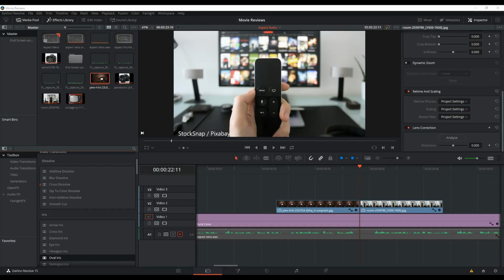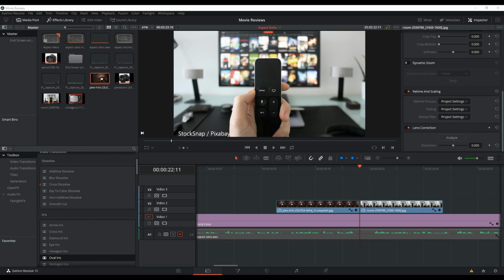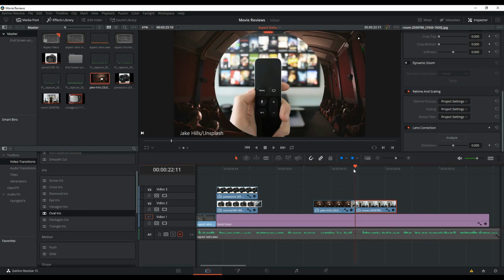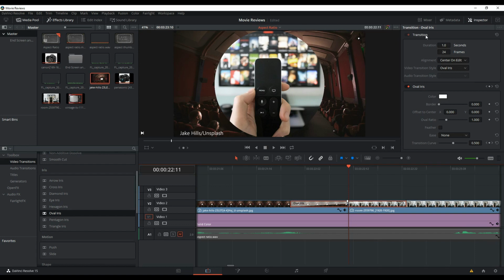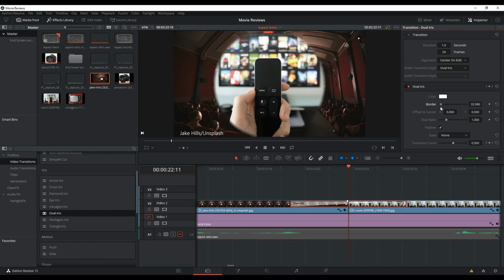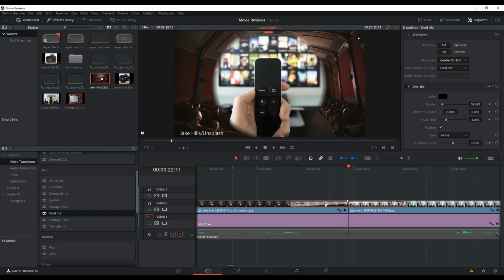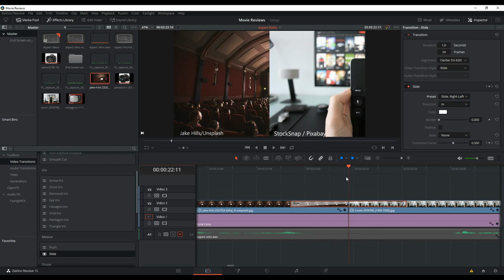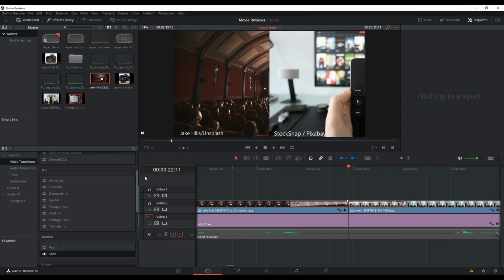Adding and Editing Transitions in DaVinci Resolve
This tutorial will show you how to add and edit transitions in DaVinci Resolve 15. Then how to save the edited transition so that you can reuse it at a later time without the need to edit it again.